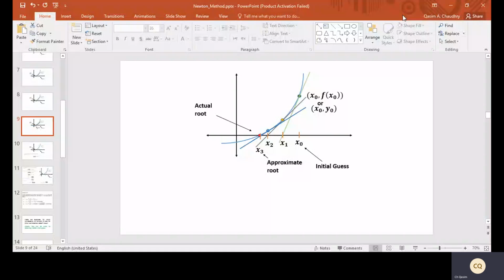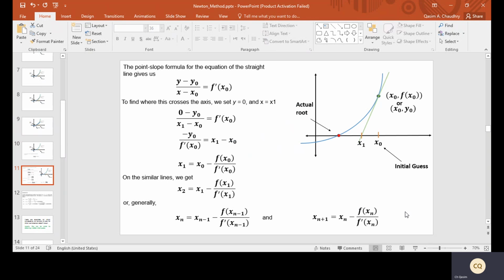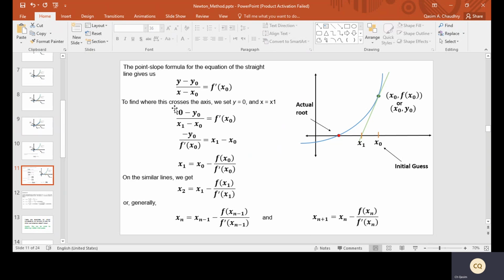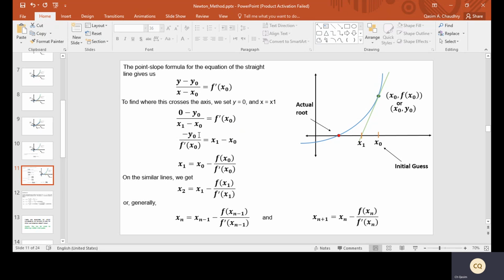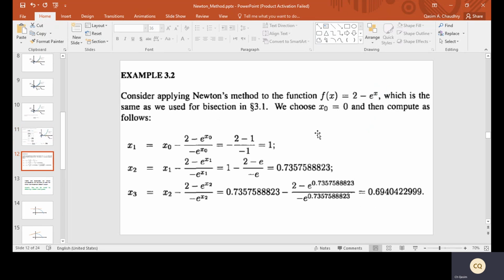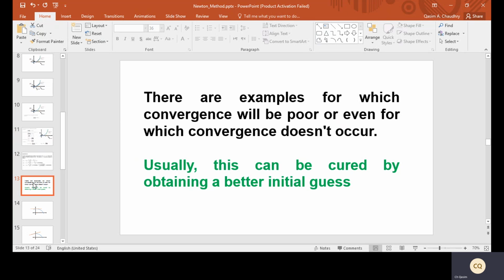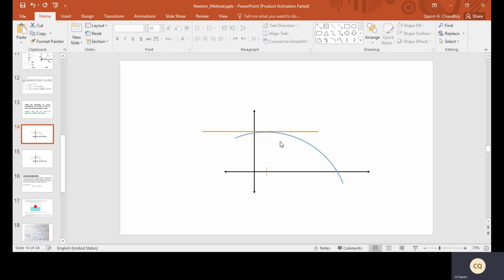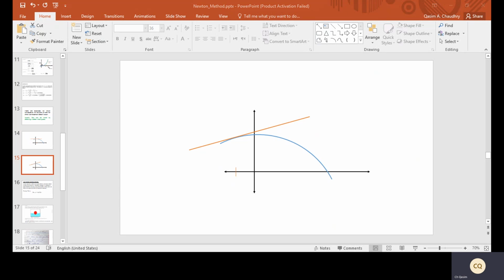October 18, 2020